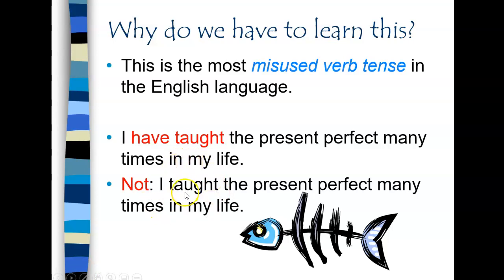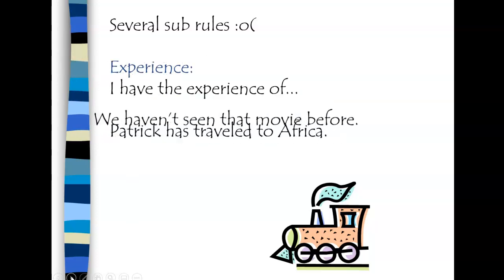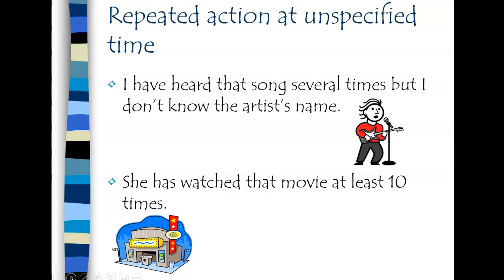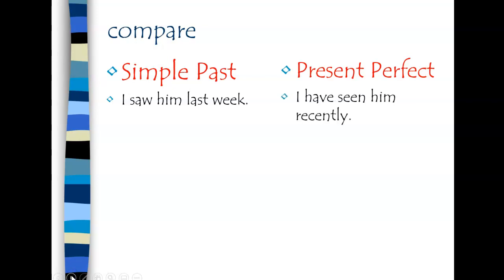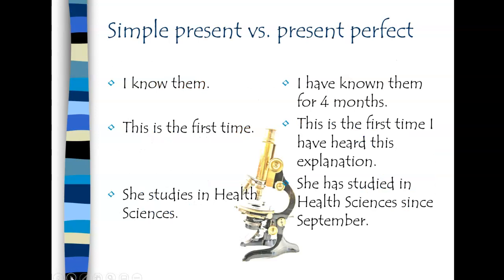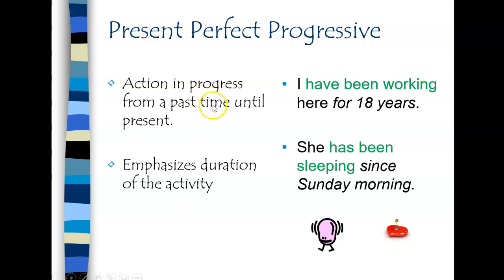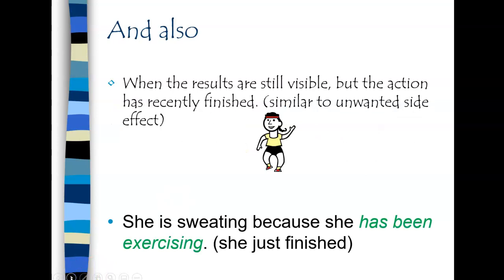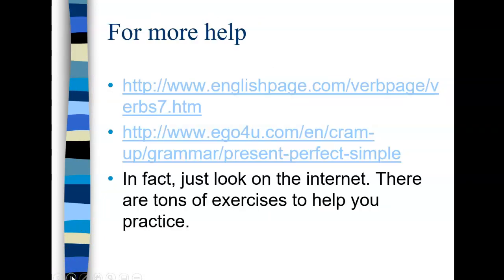present perfect PPP